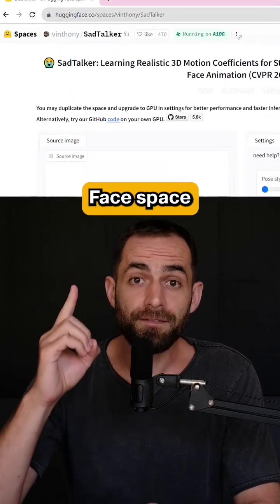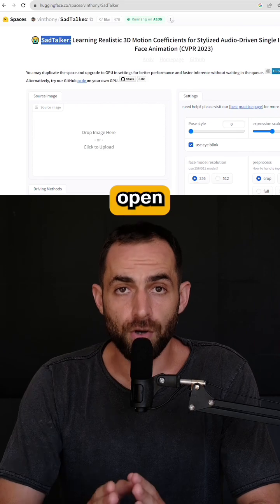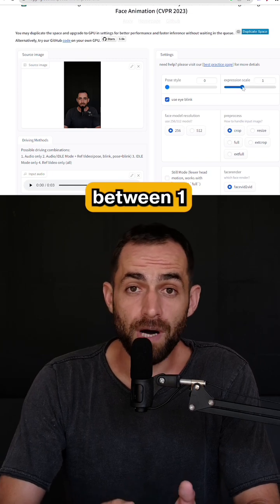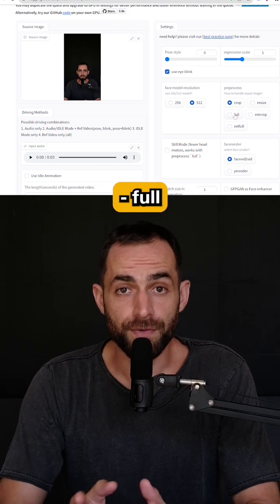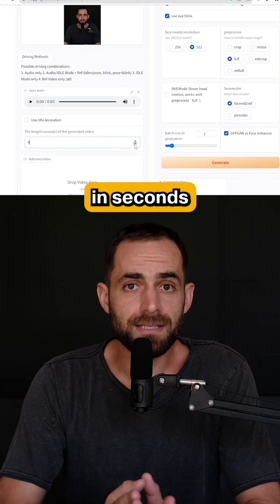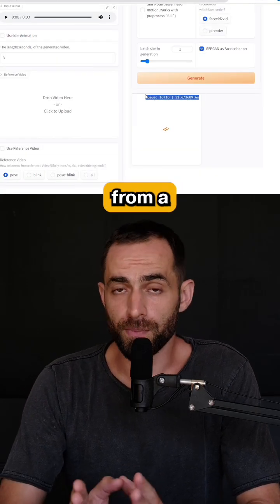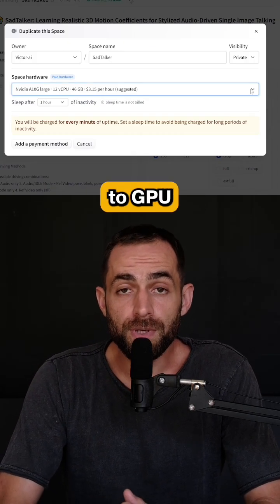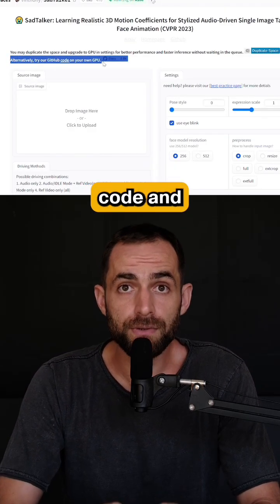Ditch D-ID! Make Talking Avatars With This Free Hack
When it comes to generating talking Avatars, services like D-ID, Synthesia, or HeyGen are probably the best tools, but they require payment and their free trials are very limited.

Instead, I found a great free option using Hugging Face Spaces. Here's how I set it up:

First, I opened up the Space and uploaded my image. Then I chose an expression scale between 1 and 1.5 for the best effect. I set the Face Model Resolution to 512 and used the Full preprocess setting. For Facerender, I went with facevid2vid, and enabled GFPGAN as the Face enhancer to further improve image quality.

I set the length of the generated video in seconds based on my needs. Finally, I clicked Generate to create my talking avatar. The process is slow, taking minutes or even up to an hour depending on the video length. You can speed it up by duplicating the Space and upgrading to GPU, or downloading the code and running it locally.

In the end, this free Hugging Face Spaces tool worked great as an alternative to paid services like D-ID for generating a custom talking avatar.